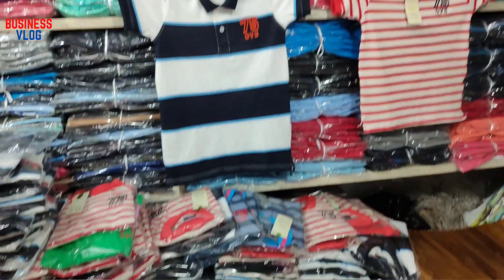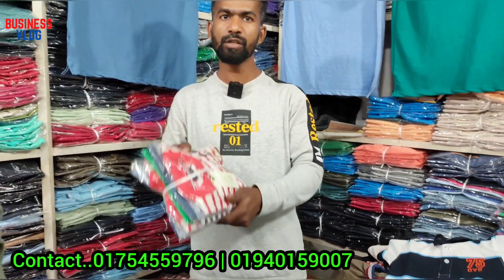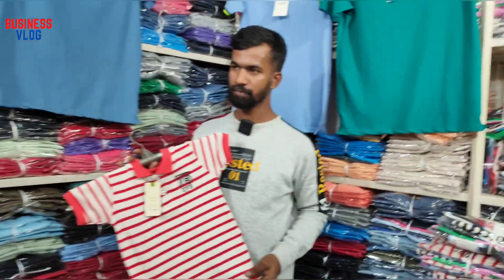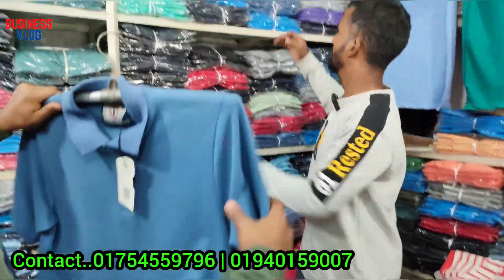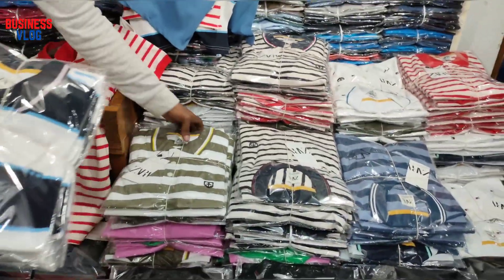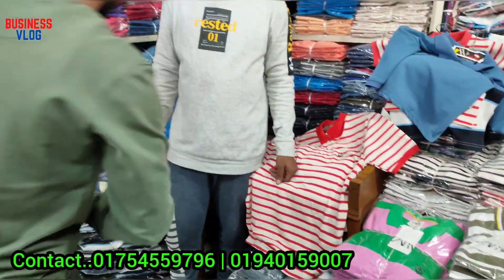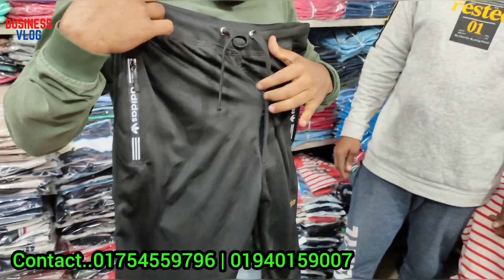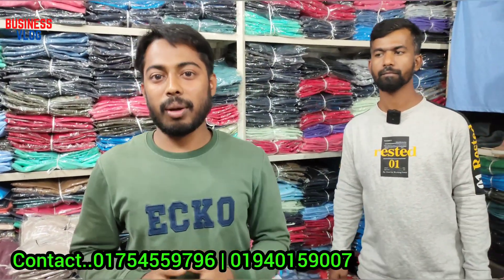কোনাবাড়ি নতুন বাজার টি-শার্ট পলো শার্ট পাইকারি মার্কেট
বাংলাদেশের সর্ববৃহৎ নিট টি-শার্ট পলো শার্ট পাইকারি মার্কেট নতুন বাজার কোনাবাড়ি গাজীপুর।